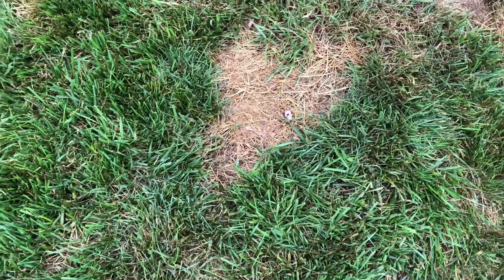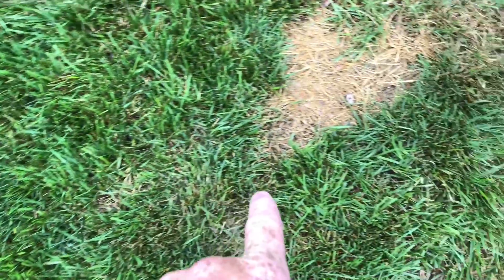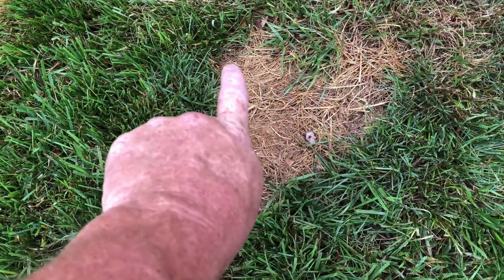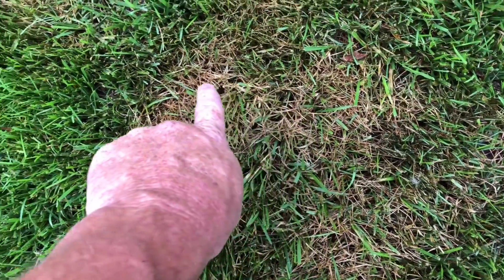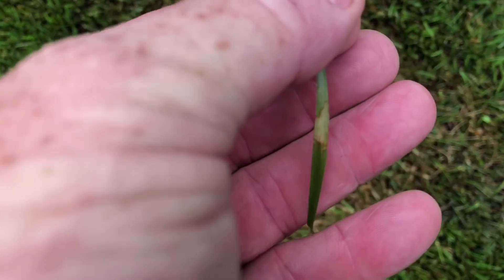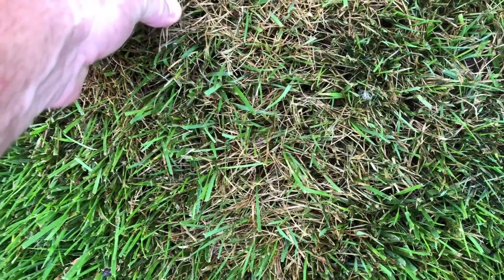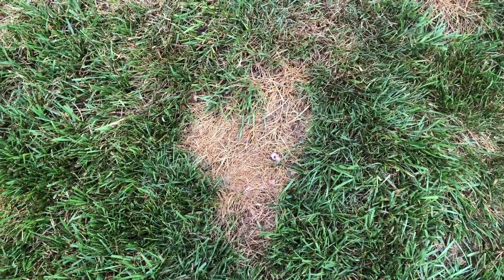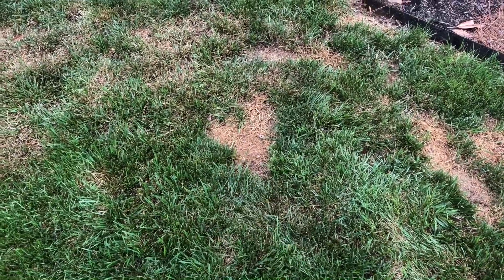Brown Patch Fungus or Dog Pee?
GCI Turf Academy Cool Season Lawn Care Program + Membership

Sprayers Plus Battery Powered Sprayer